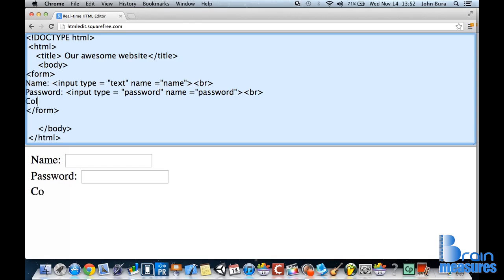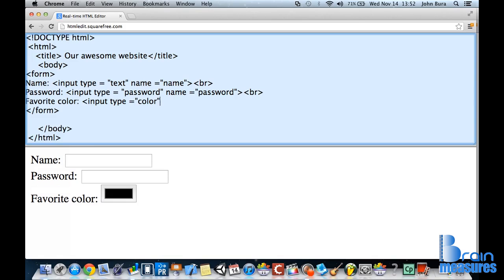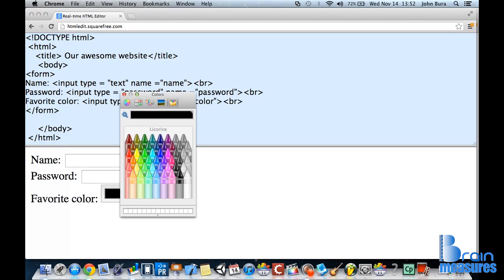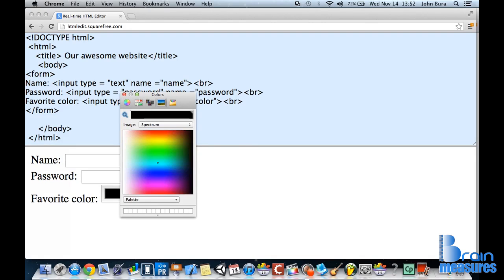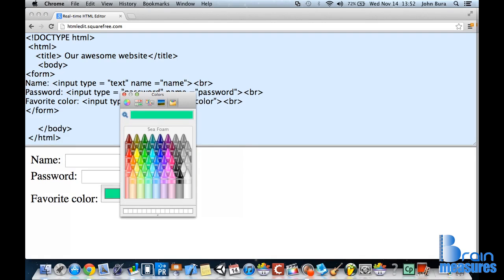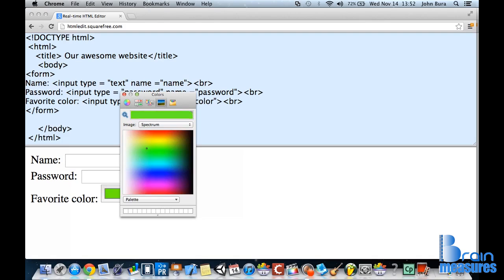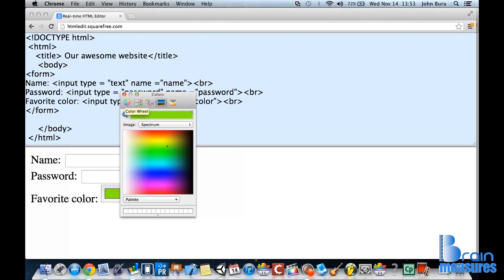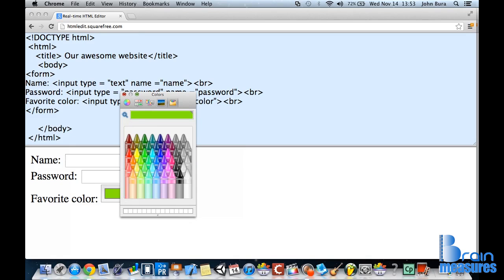Section 3 l Lecture 89 l The color input type l HTML l CSS l JavaScript l Age 6+ l Beginners